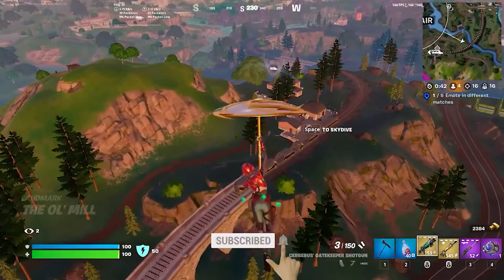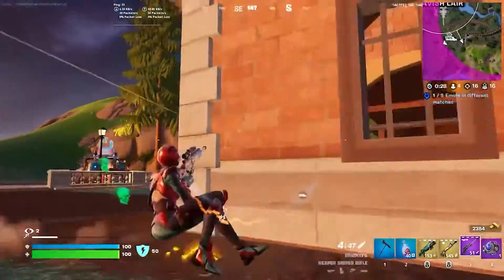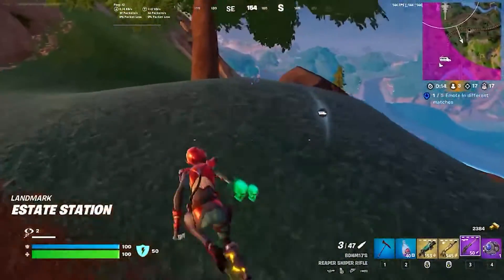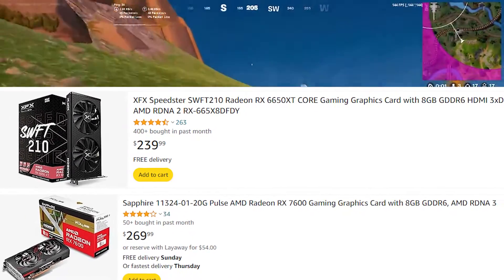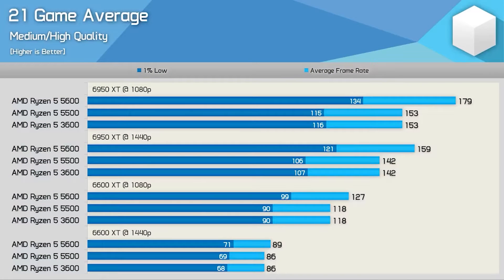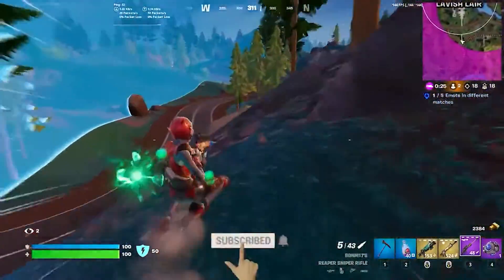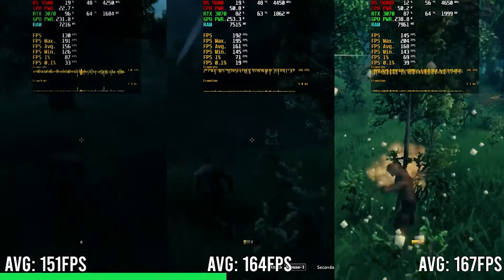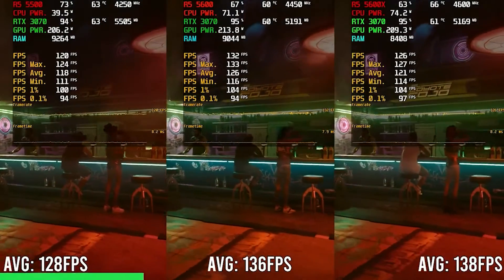BEST GPU To Pair with Ryzen 5 5500 | RTX 4060 + Ryzen 5 5500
Hey so today we're looking at the best Ryzen 5 5500 GPU Combo in 2024 because it goes For $90 with oairing of an RTX 4060 or RX 7600 for a great 1080p Gaming PC

✅ AMD RYZEN 5 5500

✈️ BEST GPUs ✈️

🔴 AMD RX 6600 8GB
🔴 AMD RX 6650 XT
🟢 Nvidia RTX 4060 8GB

TImestamps
00:00 Links in Description
00:35 Used GPU for Ryzen 5 5500
01:00 Best Budget Option for Ryzen 5 5500
01:55 Ryzen 5 5500 vs Ryzen 5 5600